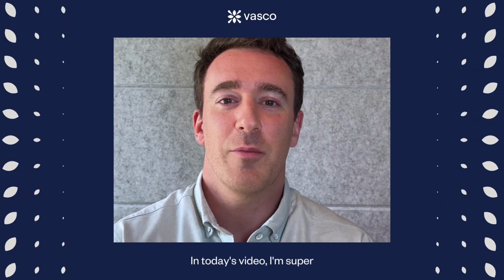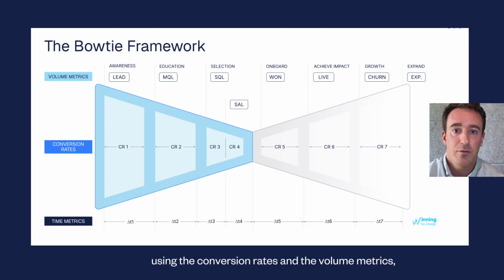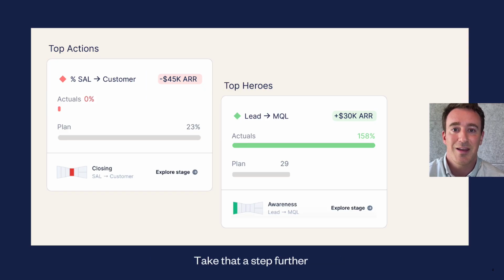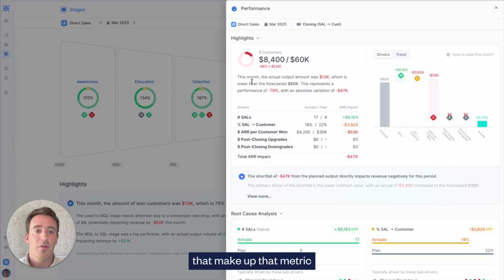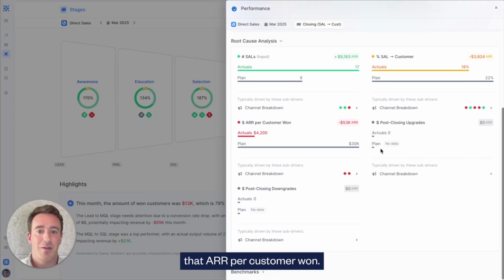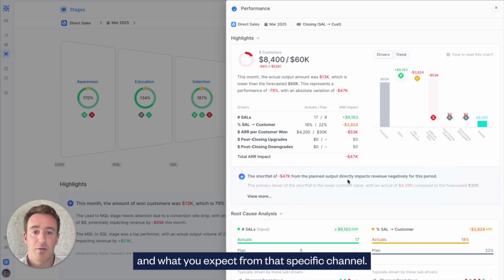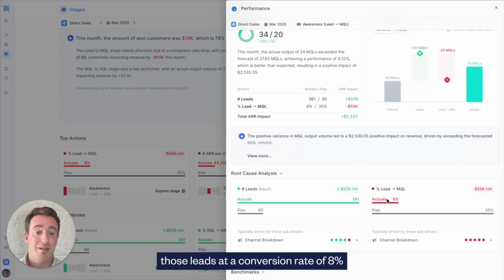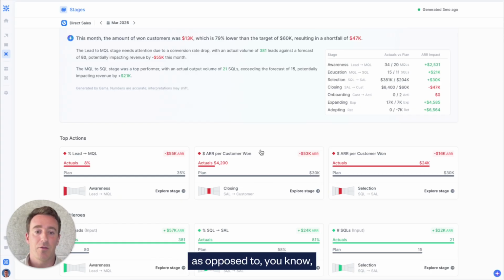Product spotlight 🔦 STAGE DIAGNOSTICS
Stage diagnostics helps you identify the biggest revenue leaks across your customer journey, and prioritize where to act.
Using the bowtie framework from Winning by Design, Vasco attributes dollar-value impact to gaps in volume, conversion, or ARR per customer won, at every stage or channel.
See how to move beyond symptoms and pinpoint the true drivers of underperformance.